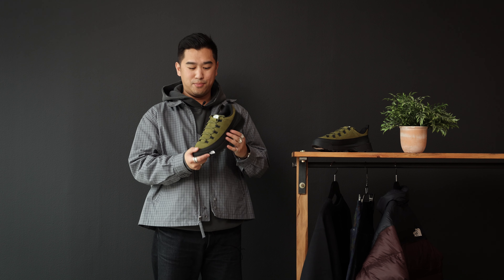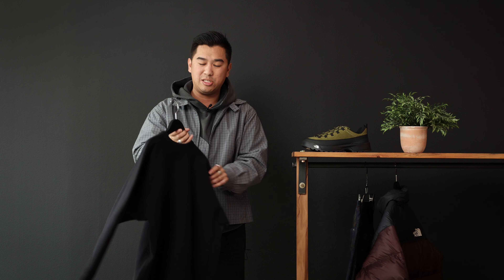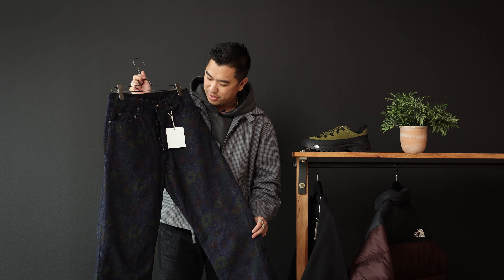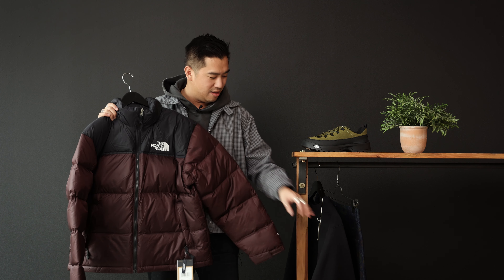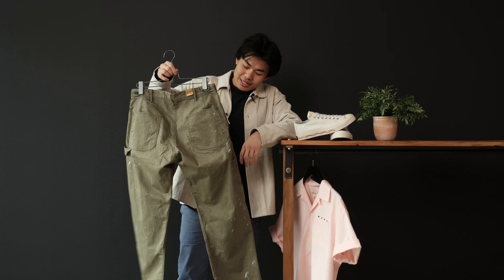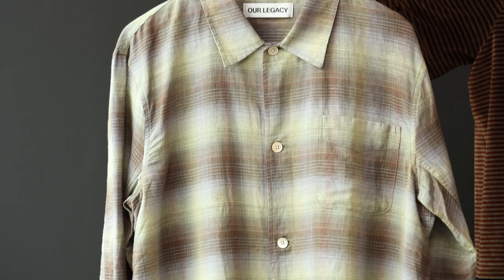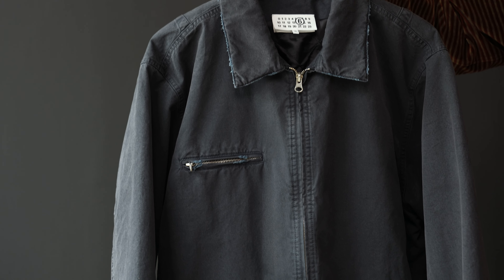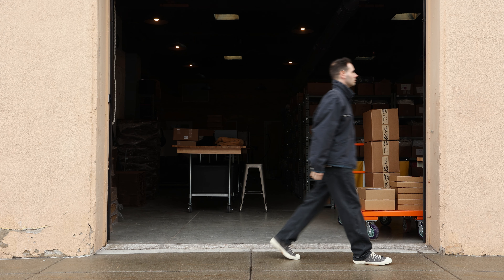Our Favorite Fits ft. The Real McCoy's, OrSlow, Marni, Visvim, & The North Face | February 2024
Alec, Chris, & Drew showcase some of their favorite items from Canoe Club for February 2024.

ALEC | 5'10, 165lbs
MARNI POPLIN LOGO CAMP SHIRT - PINK GUMMY (Size 48) SOLD OUT

CHRIS | 5'8, 170lbs
THE NORTH FACE 1996 RETRO NUPTSE JACKET - COAL BROWN (Size L)

THE REAL MCCOY'S HEAVYWEIGHT CREWNECK SWEATSHIRT - BLACK (Size L)

ENGINEERED GARMENTS RF JEANS - INDIGO FLORAL PRINT DENIM (Size S)

THE NORTH FACE GLENCLYFFE URBAN LOW - FOREST OLIVE/BLACK (Size M)

DREW | 5'10, 150lbs
MM6 SPORTS JACKET - ANTRACITE (Size 50)

OUR LEGACY BOX SHIRT - MURKY STATIC SUMMER WEAVE (Size 48)

ORSLOW 101 DAD'S FIT DENIM - BLACK DENIM STONE (Size 2)